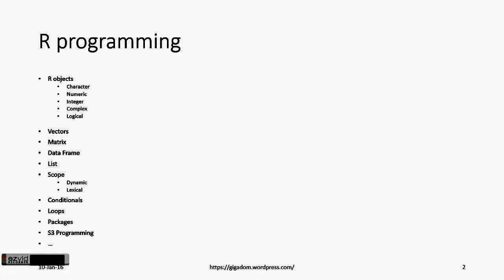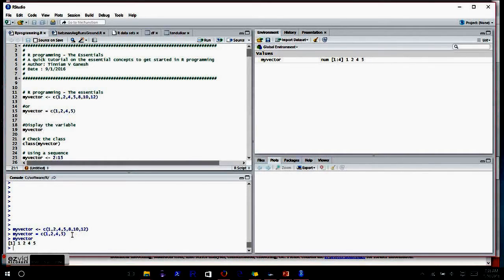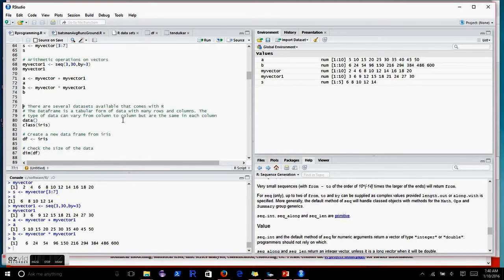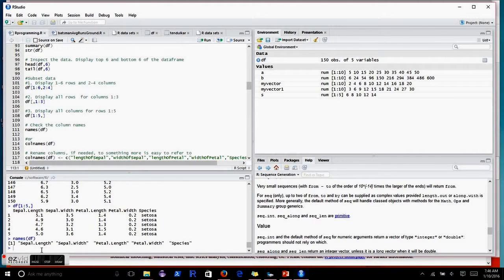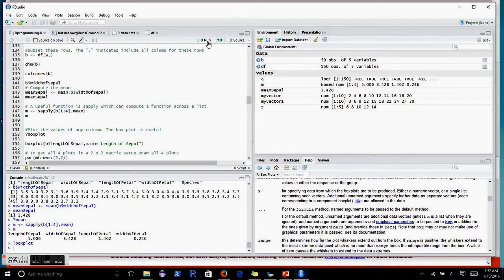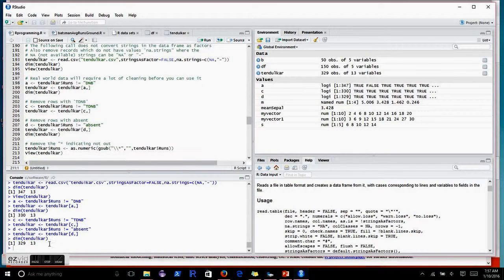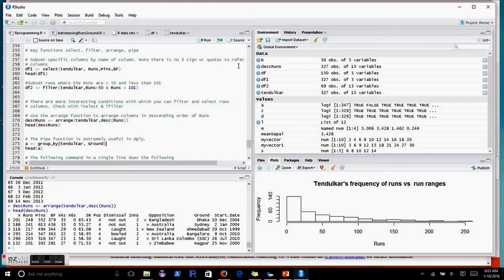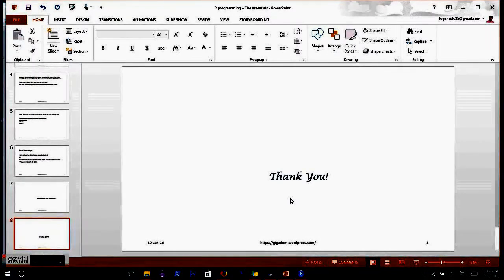Copy of R programming - The essentials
A video tutorial on R programming focusing on the essentials